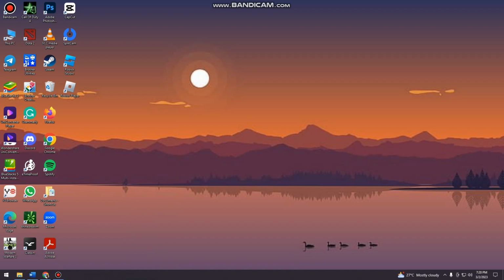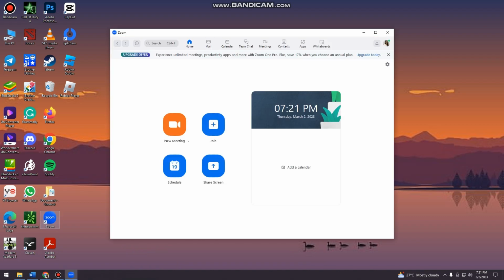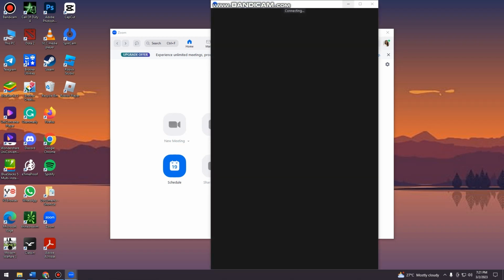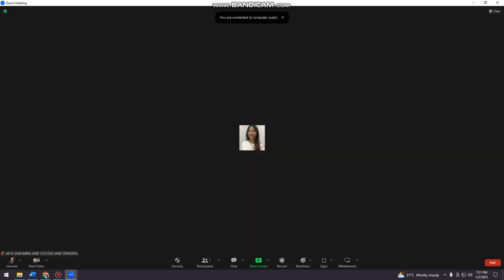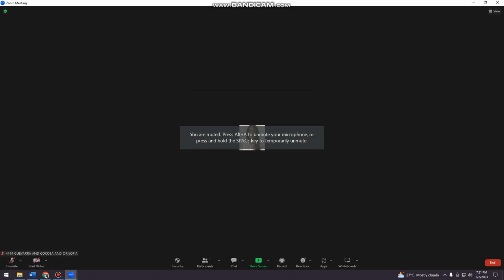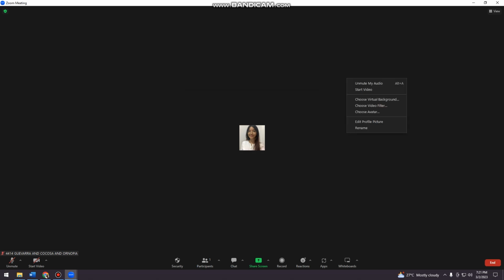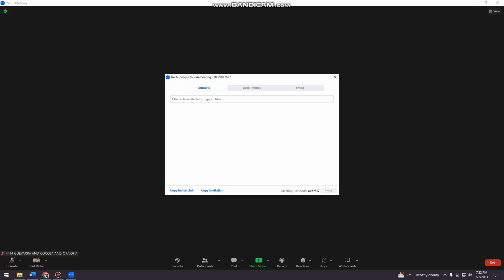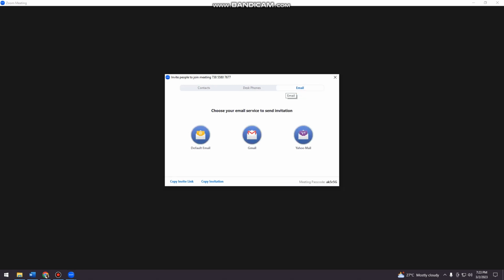How To Create Zoom Meeting (Computer & Laptop)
How To Create Zoom Meeting (Computer & Laptop). In this video you will learn how to create zoom meeting link. Step by step instructions on how to set up zoom meeting on pc. Learn how to create zoom meeting on computer and laptop with the new 2023 update. 💭 Have a question about this tutorial?